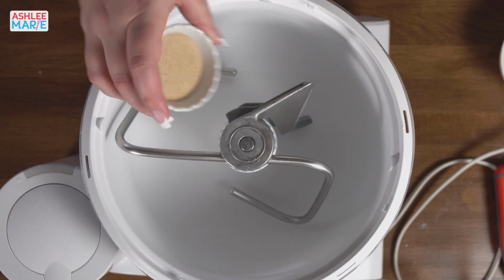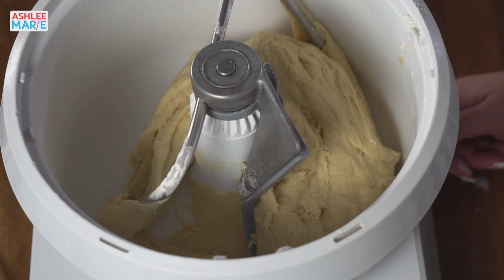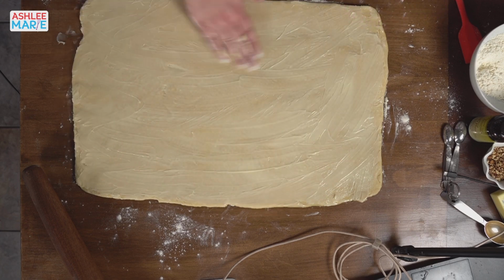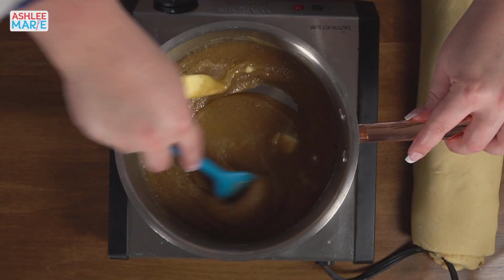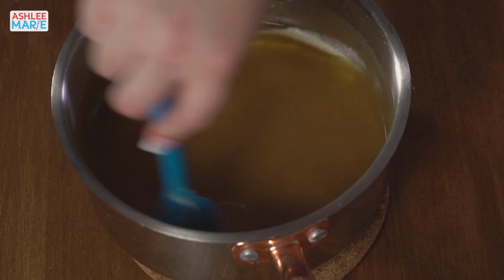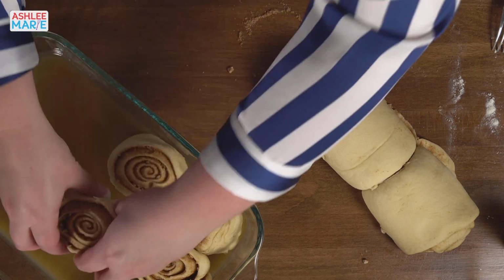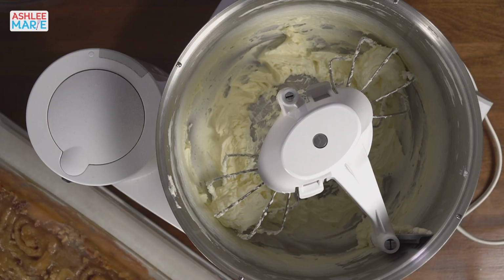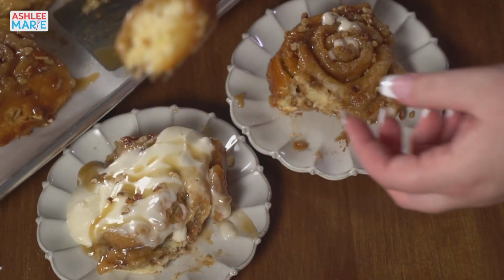Homemade Caramel Pecan Cinnamon Rolls Recipe - LIVE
Homemade cinnamon rolls are easy to make and totally worth it. It's all about getting the dough right and doesn't take long to perfect! I will make a double batch and bake one right away and save the other for the next day!
____↓↓↓↓↓↓ CLICK "SHOW MORE" TO GET RECIPE ↓↓↓↓↓↓↓↓ ____

It's easy to change up the base cinnamon roll recipe to create a lot of different and delicious flavor combinations. One of my favorites is this copycat Cinnabon caramel pecan roll!

CARAMEL PECAN CINNAMON ROLLS
1 1/2 Tbsp Active Dry Yeast
1 1/2 Tbsp granulated sugar
1/2 C water warmed, between 110°f and 115°f.
8 Tbsp butter melted (then cooled to 110°fi-sh)
3/4 cup whole milk warmed
3/4 C granulated sugar
1 lrg egg
1 tsp salt
4 C all-purpose flour
lightly stir the yeast, sugar and warm water together in the bottom of your mixing bowl
let sit 5-10 mins (until double is size) to activate the yeast
With the mixer on low add the milk, butter, sugar, egg and salt
Add the flour 1 C at a time you want the dough to be slightly sticky - but just starting to pull away from the sides.
Pour it into a greased bowl, cover with a damp towel and let rise, someplace warm, until doubled in size, about 60 mins.

HOMEMADE CARAMEL topping
3/4 C packed light brown sugar
3/4 C granulated sugar
1/2 C light corn syrup
1/3 C butter
2/3 C heavy whipping cream
1/4 C chopped pecans (for the rolls, not the sauce)
In a medium saucepan, combine sugars, syrup, and butter.
Cook over medium heat, stirring occasionally, until mixture comes to a full boil, about 5-8 minutes.
Remove from heat and cool 5 minutes.
Stir in whipping cream.
Pour 1 1/2 C into the bottom of a 9x13 pan, save the rest for later
sprinkle the pecans all over the caramel in the 9x13 pan

FILLING
8 Tbsp butter softened
3/4 C packed light brown sugar
1/2 cup granulated sugar
1 Tbsp ground cinnamon
1/4 C chopped pecans

ASSEMBLY
flour your countertop and pour the dough on to it, press it out into a rectangle then roll it out to about 15-26 inches or so. It will be about 1/4 inch thick and give you more swirls this way. You want it thin, that will give you more twists, about 1/4 inch thick
cover the dough from edge to edge with the soft butter. Use it all, don't be stingy.
mix the sugars and cinnamon and cover it entirely, again use it all, it will be thick.
Sprinkle the pecans all over the dough
Starting at the shorter side start rolling up along the long side.
using non-flavored floss cut into 15 pieces
place the pieces into the 9x13 pan on top of the caramel
let rise a second time until poofy - and almost completely filling the pan - about 60 mins
Take out and test that the rolls bounce back
flip over and take off the 9x13 pan

FROSTING (optional)
8 oz full-fat cream cheese softened
4 Tbsp butter softened
2 1/2 -3 cups powdered sugar
1/2 tsp vanilla
Beat the cream cheese and butter until smooth.
Add the powdered sugar and vanilla and beat until smooth
spread over warm rolls
drizzle with the rest of the caramel sauce and more chopped pecans!

ASHLEE MARIE - I'm all about from scratch recipes, cake decorating tutorials and fun themed foods.  I believe anyone can cook with the right tips and tricks.  I love creating delicious food at home and enjoy sharing my recipes with you.  I'm self taught and if I can do it you can do it! I hope that my videos help you learn to make the dishes and desserts you've always dreamed of making